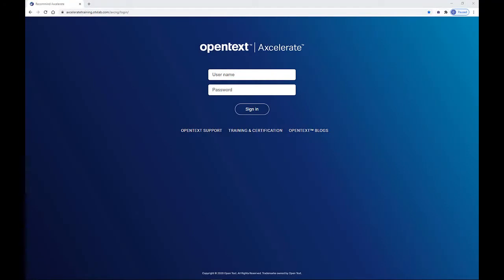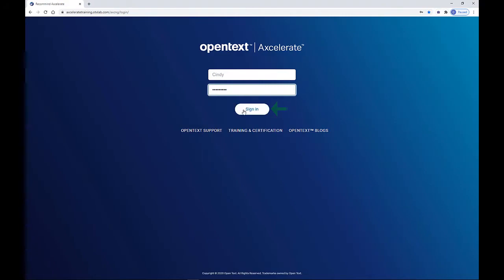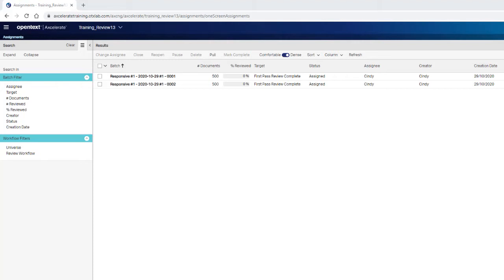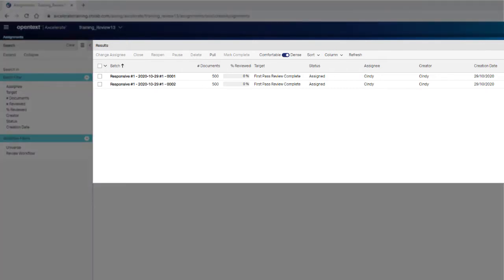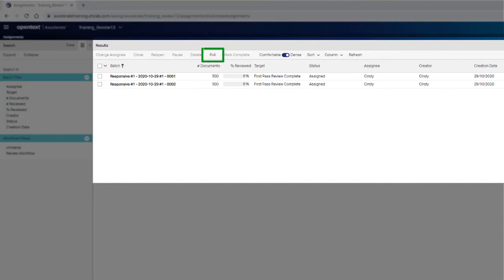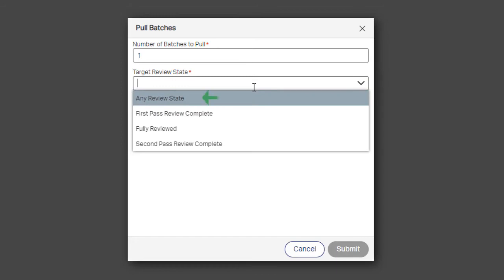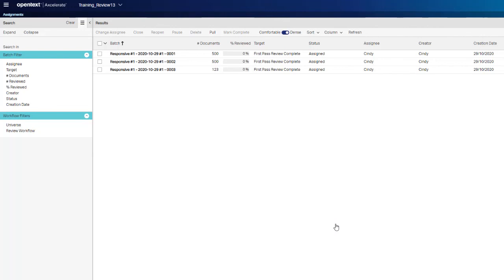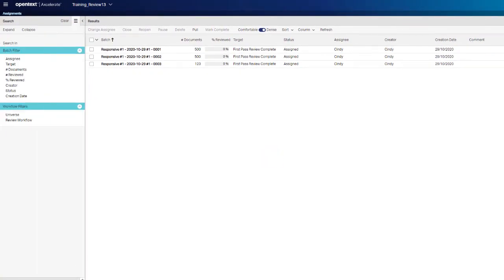How to Begin Batch Review in Axcelerate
For Reviewers. Learn how to kick off your review in Axcelerate